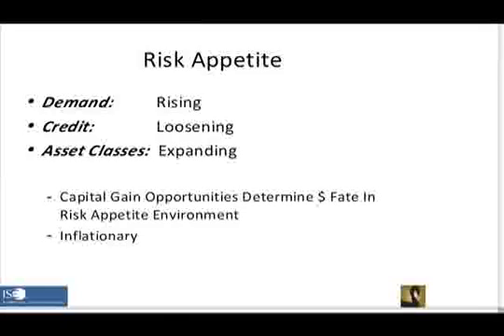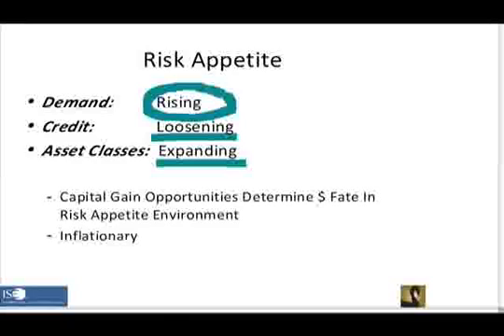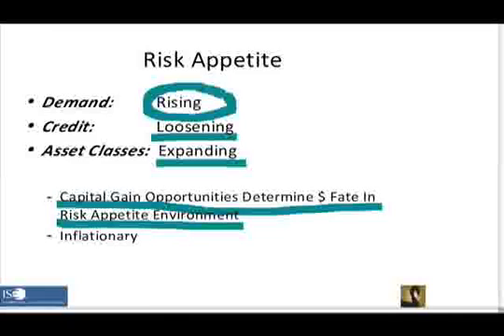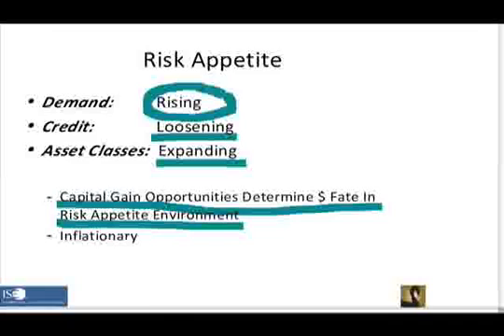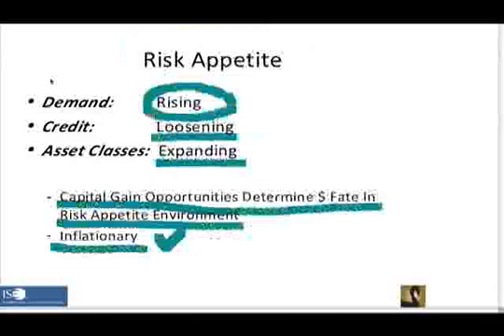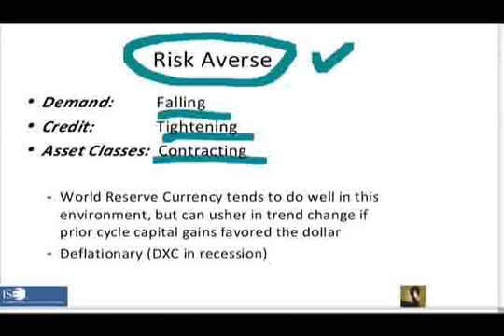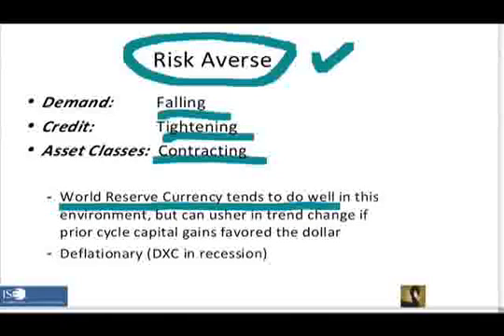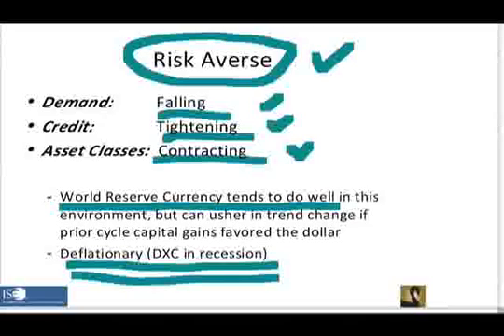Pt2, Jack Crooks: Make Risk Your Friend and Profit from it using FX Options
Jack Crooks, founder and president of Black Swan Capital, demonstrates how the average investor can use FX Options to profit from back and forth swings between risk aversion and risk appetite.